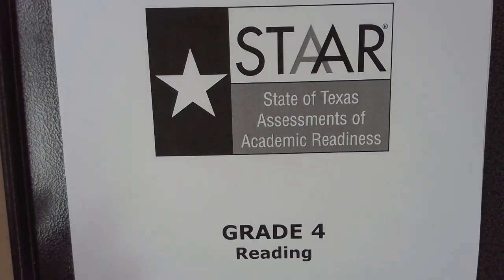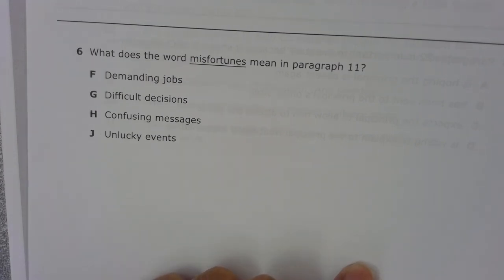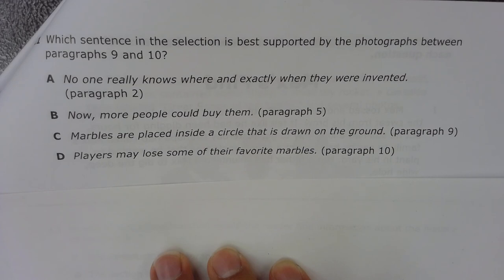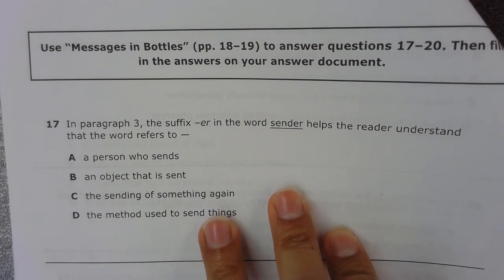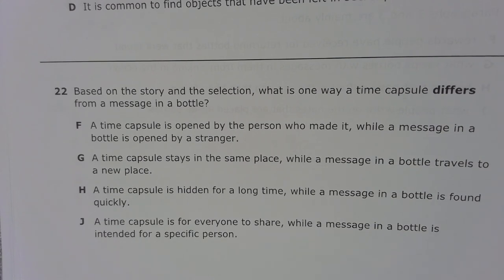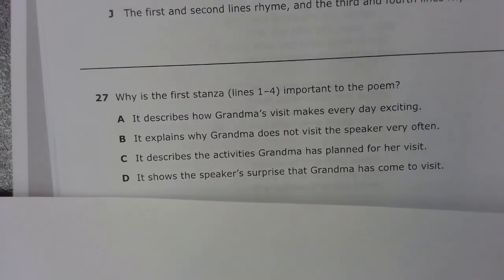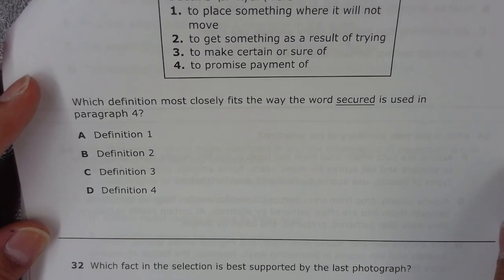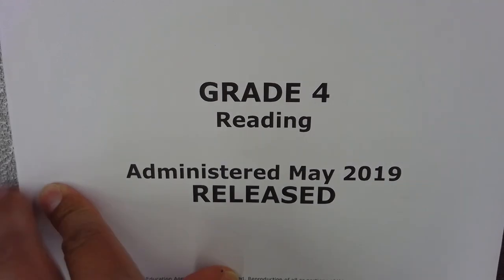4th Reading Practice STAAR Test 2019